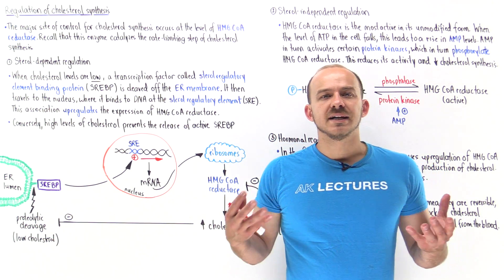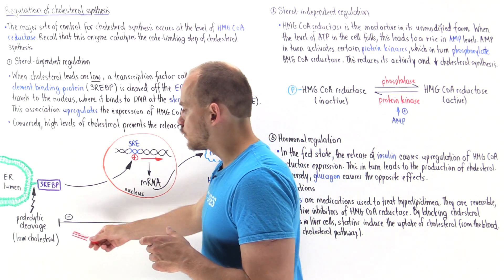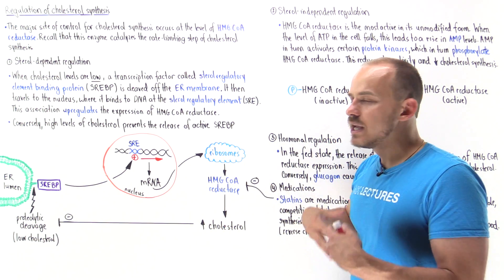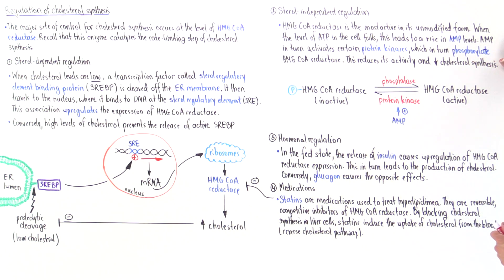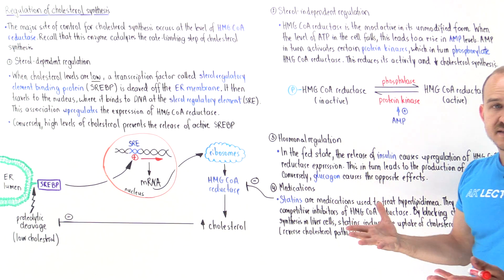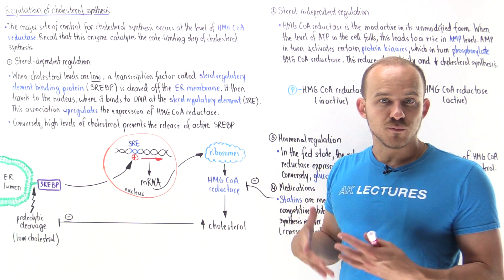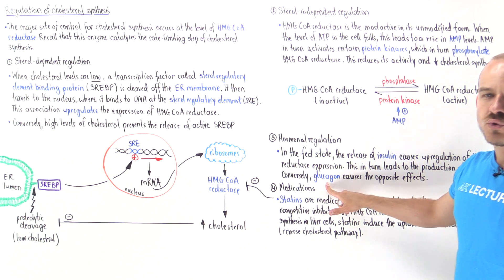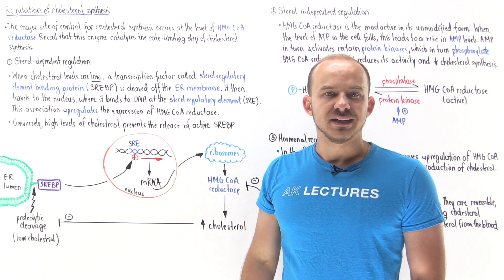Regulation of cholesterol synthesis